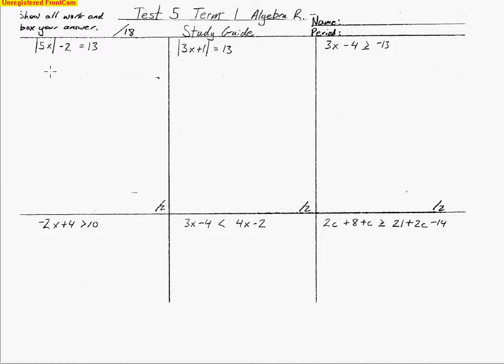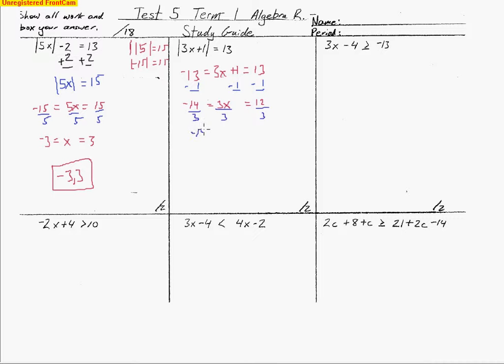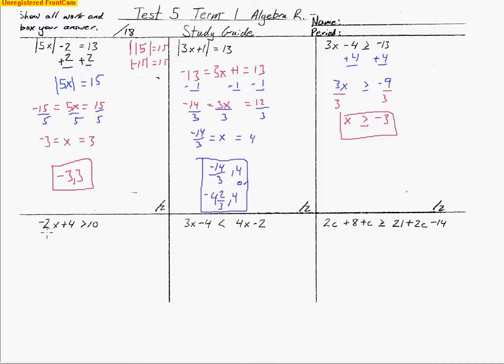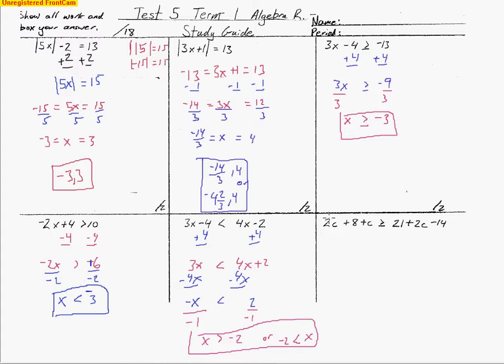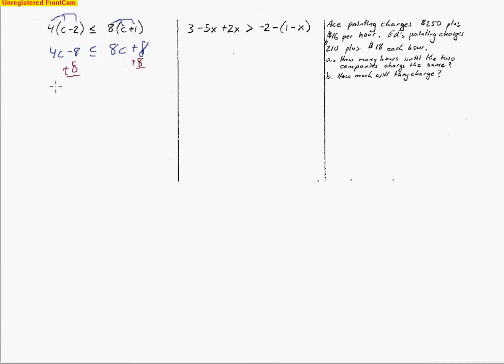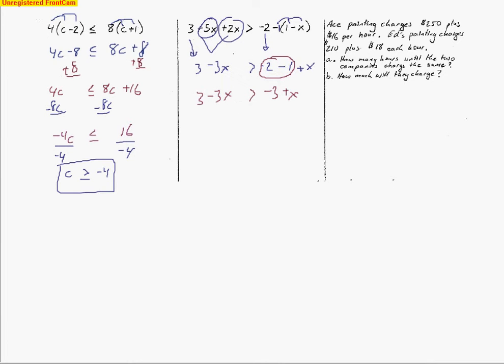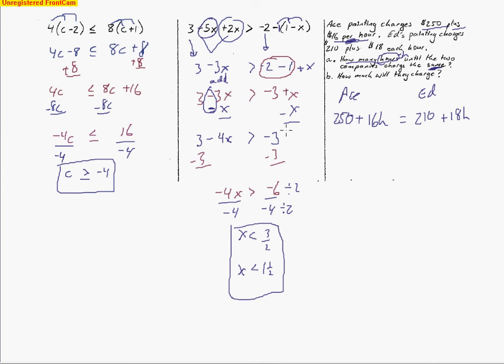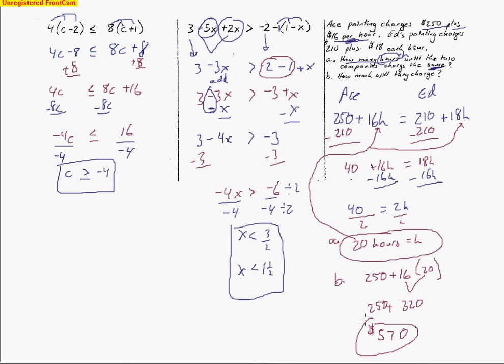Algebra A Study Guide for Test 5 Quarter 1